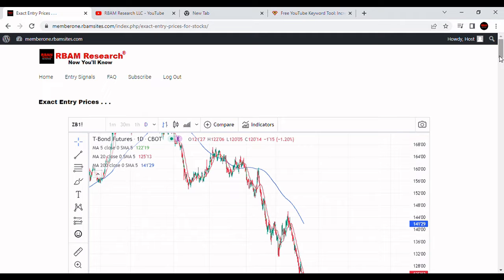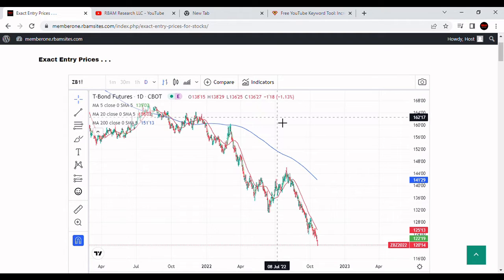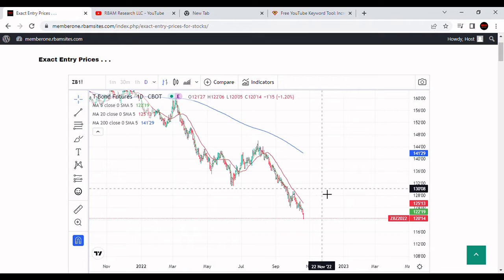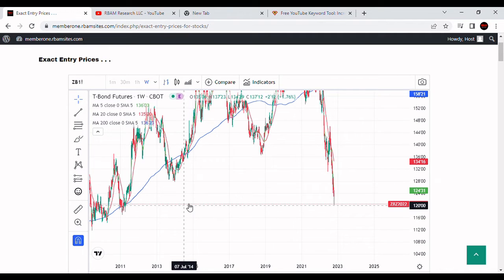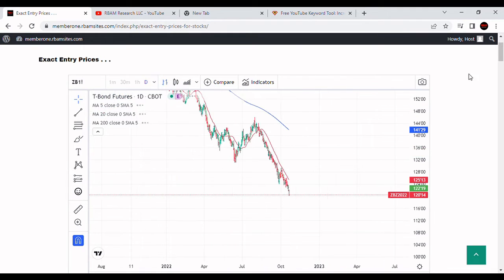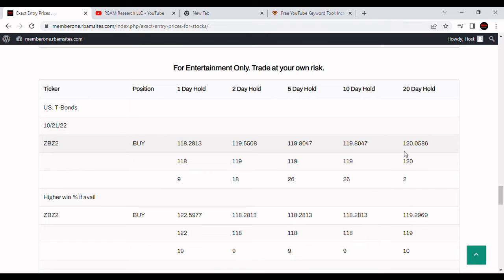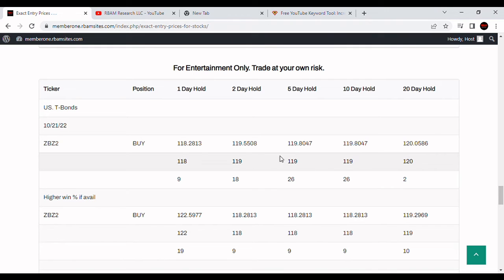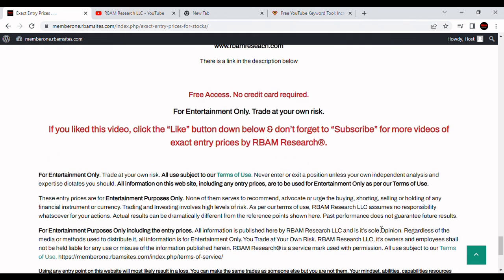Interest Rates, Futures Trading, Bonds [with exact entry prices].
This video discusses Interest Rates, Futures Trading, Bonds with exact entry prices. Looks like interest rates are headed up even higher. We discuss it.

A Interest Rates, Futures Trading, Bonds table on our website with exact entry prices is updated every weekday by 7am at RBAM Research®.

*THIS IS NOT A RECOMMEDATION TO BUY OR SELL ANY SECURITY OR ANYTHING ELSE.

technical analysis, support and resistance, moving averages, algo trading

This video relates to: interest rates, futures trading, bonds, futures,  t bond futures, bond futures, treasury futures, interest rate futures